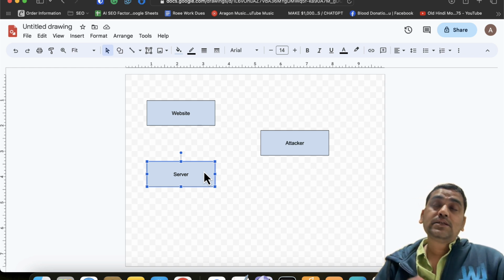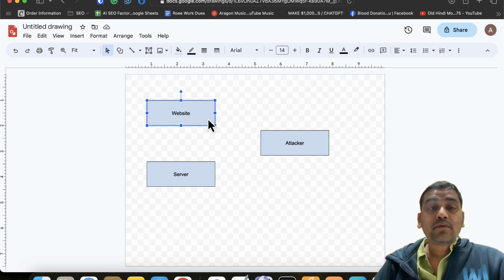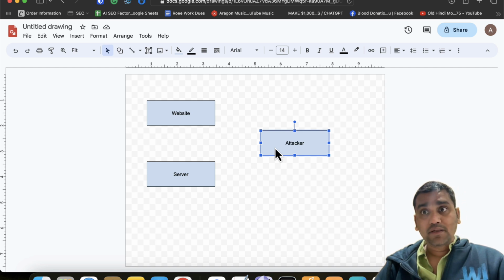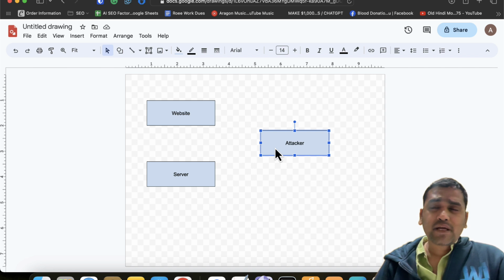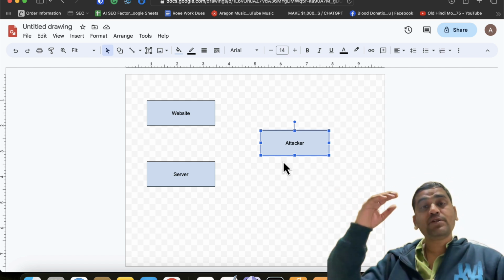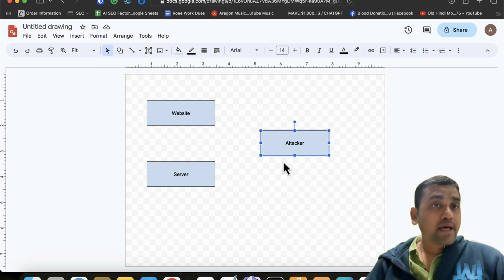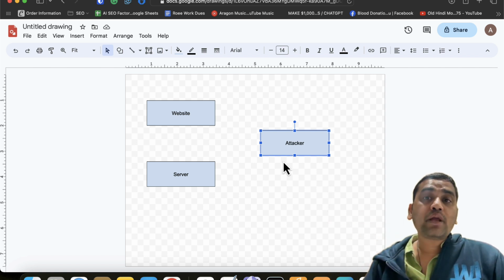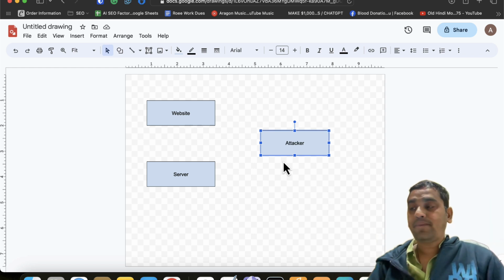Protect Your Website: How to Check or Remove Malware from Website & Things to Do | Ultimate Guide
Website Security Consultancy

Protect your website from the ever-present threat of malware with our ultimate guide to malware removal techniques! In this comprehensive video, we dive deep into understanding different types of malware, how it enters websites, and the signs of infection to look out for. Our expert advice and step-by-step tutorials will empower you to safeguard your online assets and maintain a secure browsing experience for your visitors. Stay one step ahead of cybercriminals with WebJi® Education by your side. Watch now and equip yourself with the knowledge you need to protect against malicious attacks!

In this detailed video, we'll guide you through how website malware issue happens, the difference between website infection and server-level infection, how to prevent or protect your website from malware, what steps to take care when having malware infection on the website, how to scan and protect your website from malware issue, automatic website malware cleaner, website security steps, etc. Learn how to check for website malware and remove website malware to keep your online presence secure.

🔒 Protect your website and user data with these valuable insights!